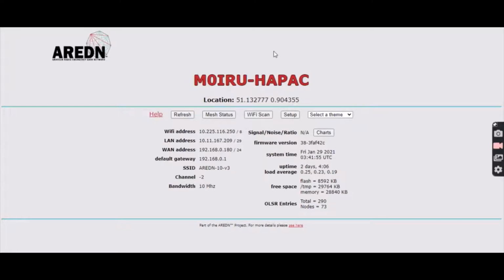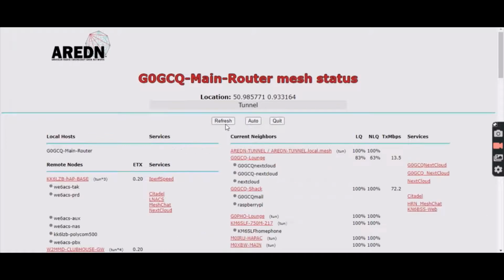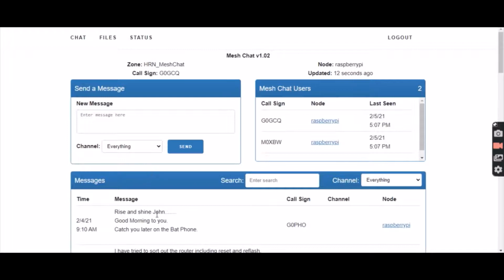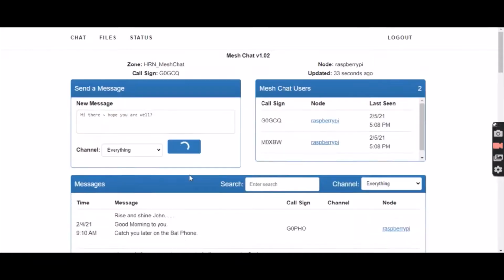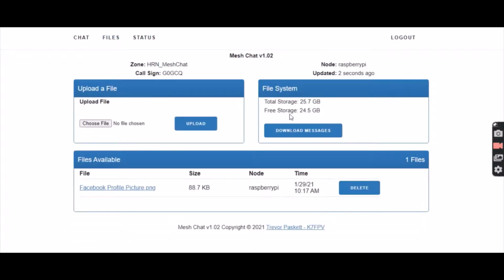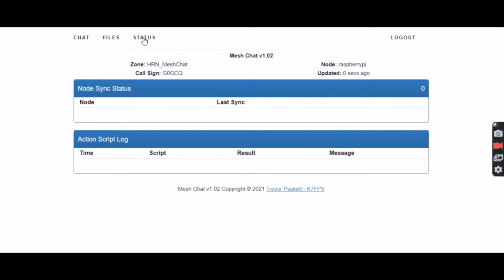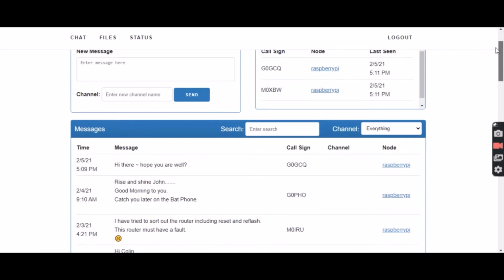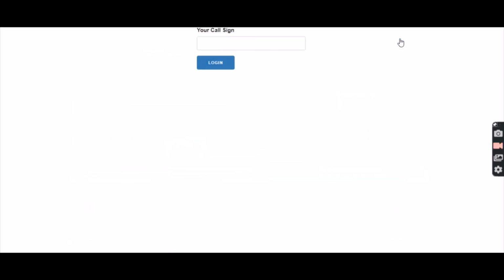Mesh Chat Tutorial for AREDN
For those of you using AREDN Mesh, you might like to use a message server called MeshChat?
Easy to use. It can remain active in a browser tab even if you are not monitoring a Mesh Node at the time.